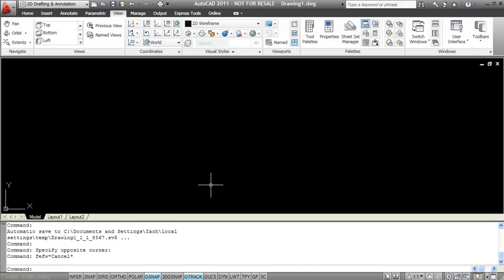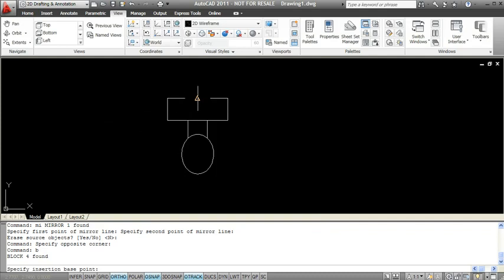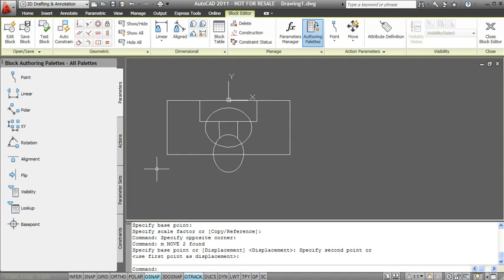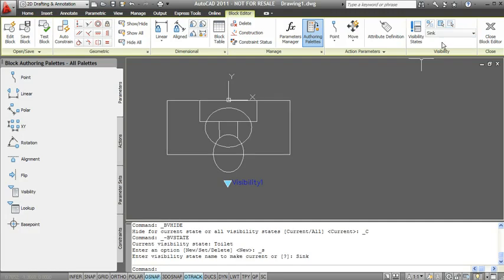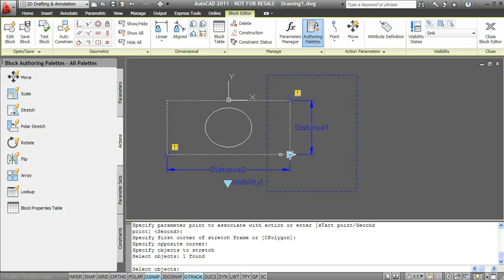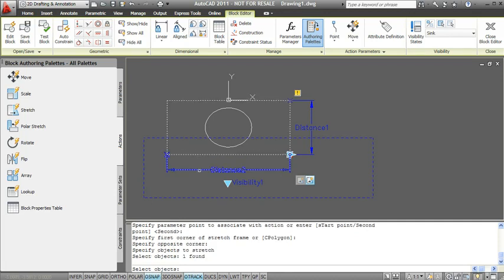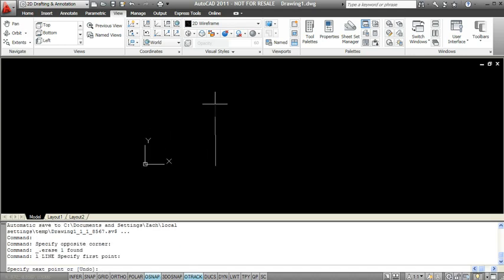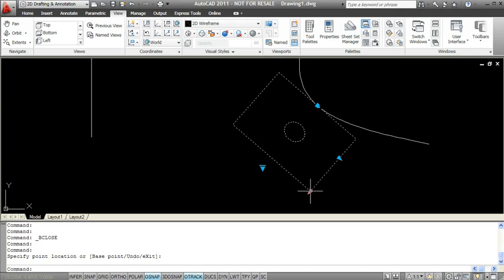Dynamic Block .flv